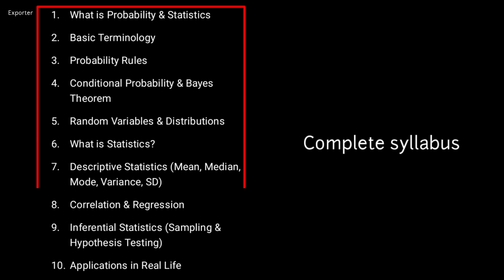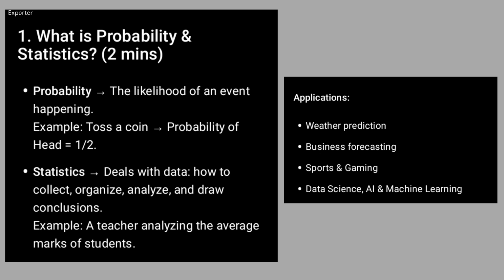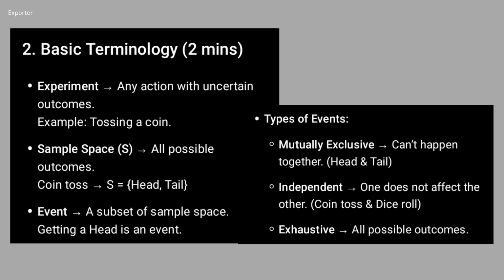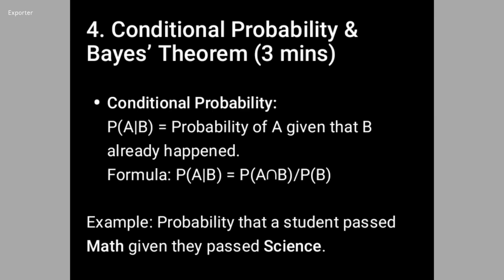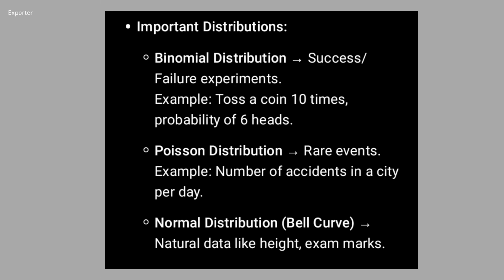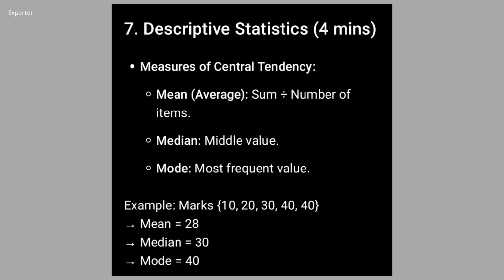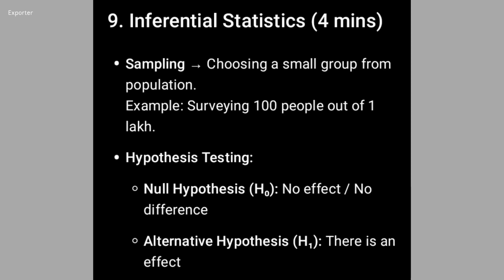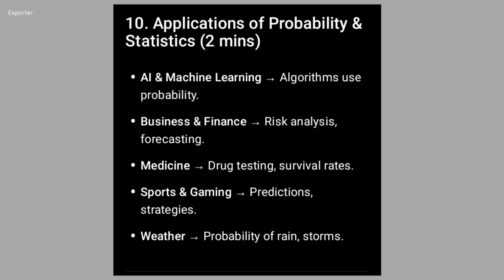Probability & Statistics in 6 Minutes | Crash Course for Beginners | Learn Basics Fast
📚 Learn Probability & Statistics in Just 6 Minutes!
This crash course explains the most important concepts of Probability and Statistics with simple examples – perfect for beginners, students, and anyone preparing for Data Science, AI, Machine Learning, or competitive exams.

👉 Topics Covered in This Video:
✅ What is Probability & Statistics
✅ Basic Terminology (Experiment, Sample Space, Event)
✅ Probability Rules (Addition, Multiplication, Complement)
✅ Conditional Probability & Bayes’ Theorem
✅ Random Variables & Distributions (Binomial, Poisson, Normal)
✅ Descriptive Statistics (Mean, Median, Mode, Variance, SD)
✅ Correlation, Regression & Applications

🎯 By the end of this video, you’ll have a solid foundation in Probability & Statistics – all in under 7 minutes!

📌 Keywords (SEO tags):

probability and statistics full course, probability and statistics crash course, probability in 6 minutes, statistics basics fast, learn probability quickly, probability and statistics for beginners, data science basics probability, probability tutorial short

✅ YouTube Hashtags (SEO Boost)